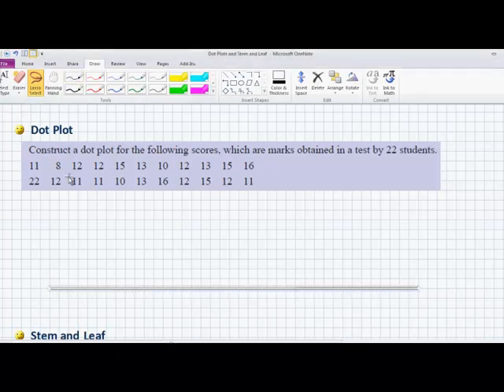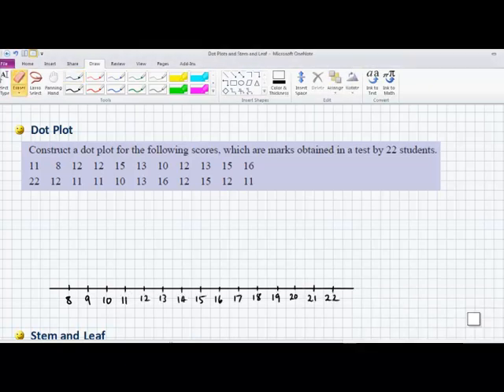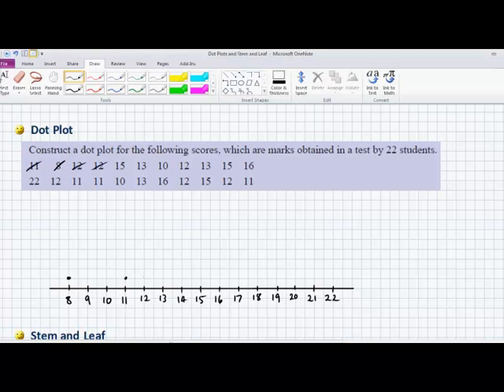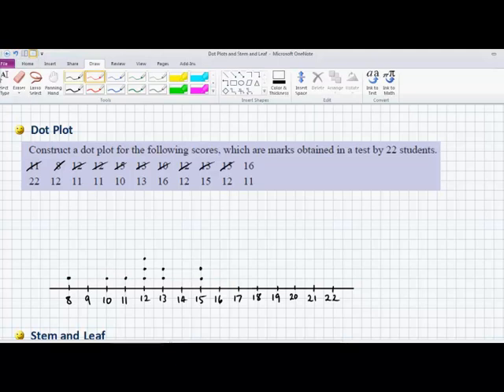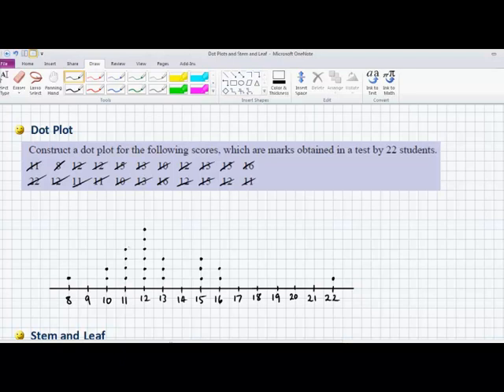Data Dot Plot